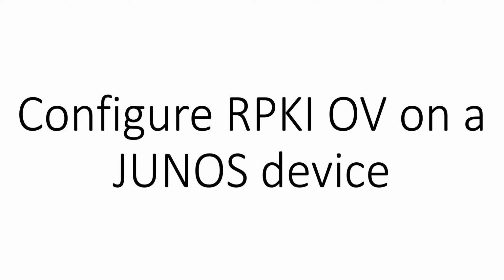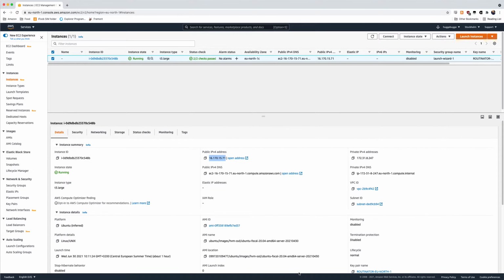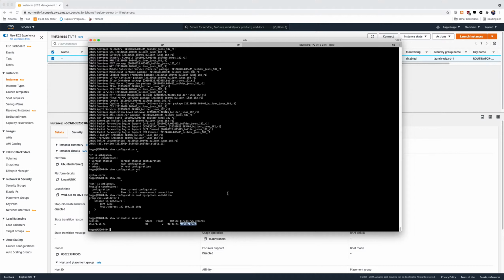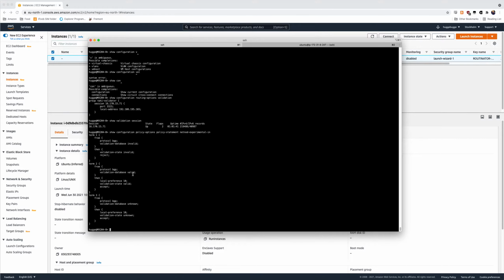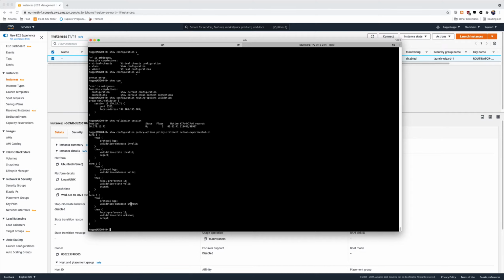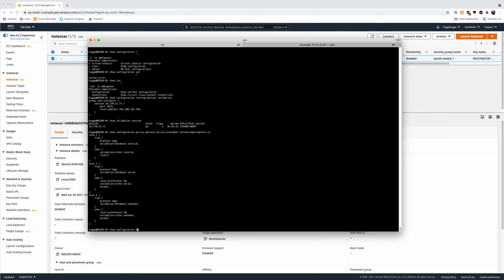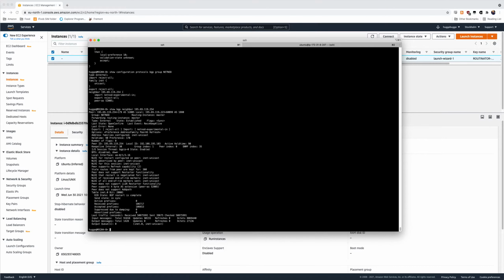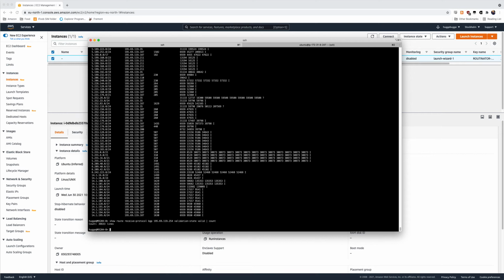How to configure RPKI OV on a JUNOS device